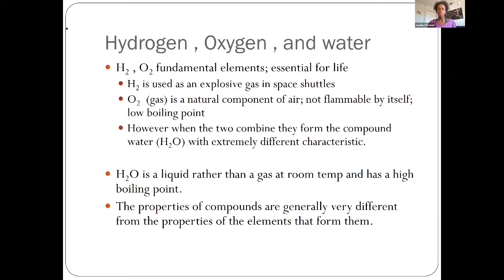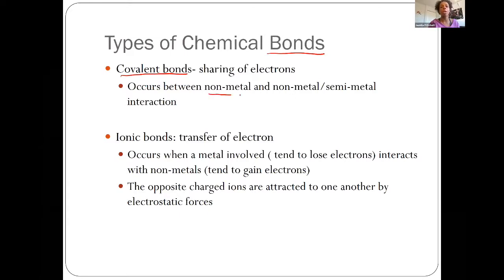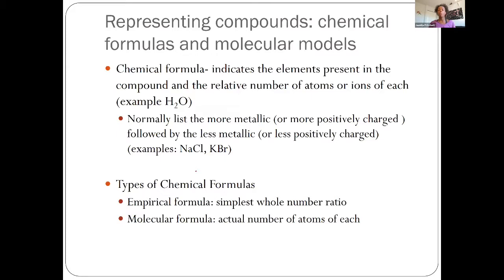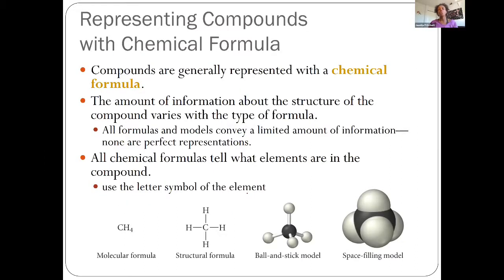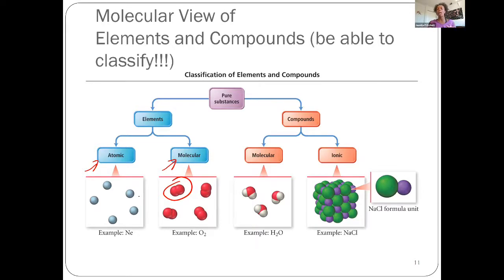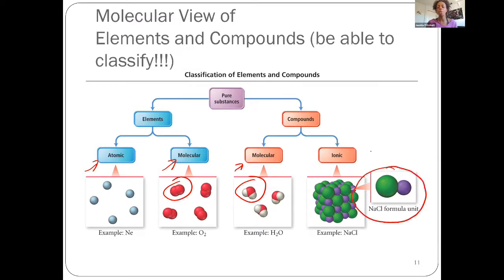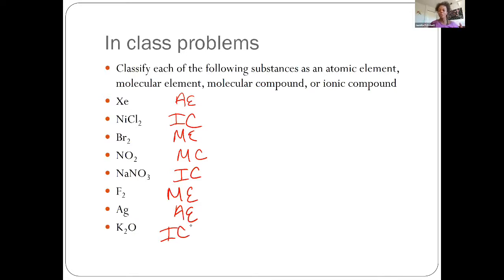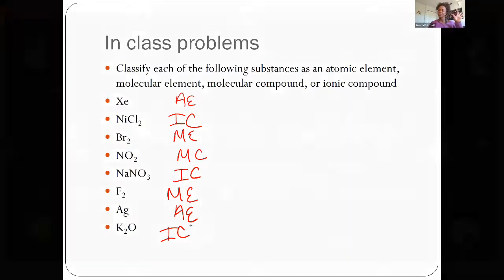Molecular vs. Ionic Compounds | Gen. Chem with Dr. J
This video introduces molecular and ionic compounds.